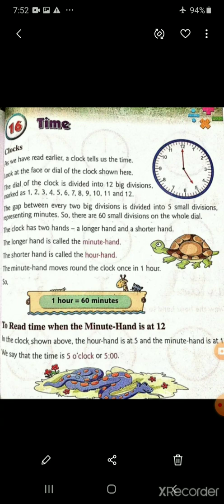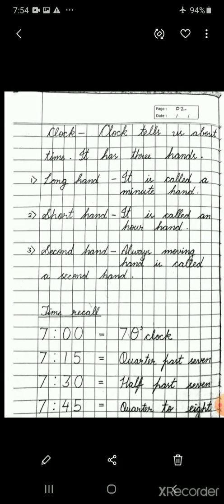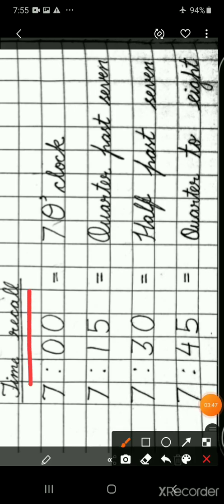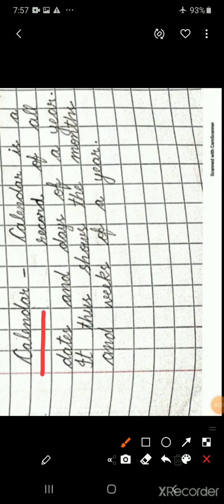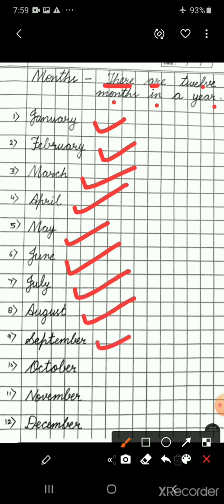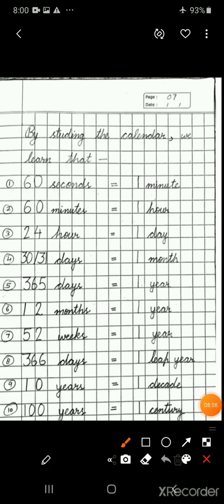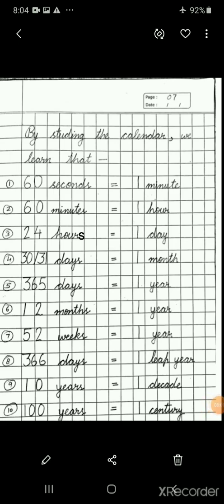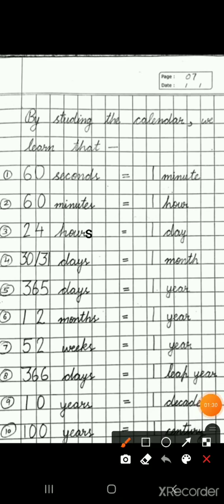Class 2 Maths Unit 16 time